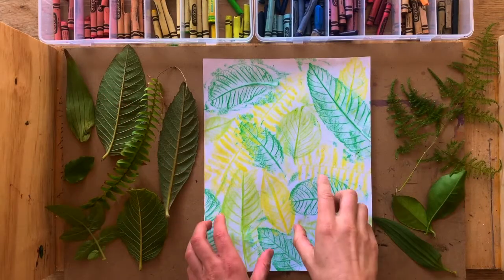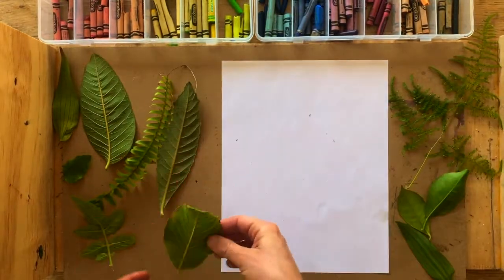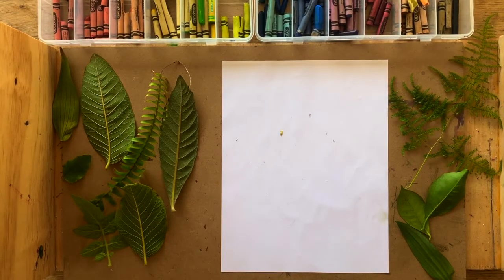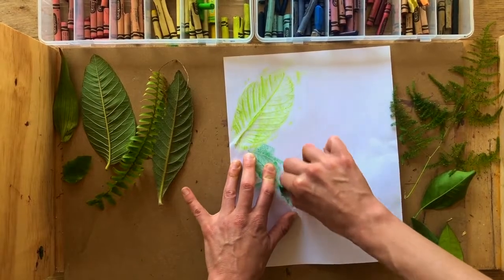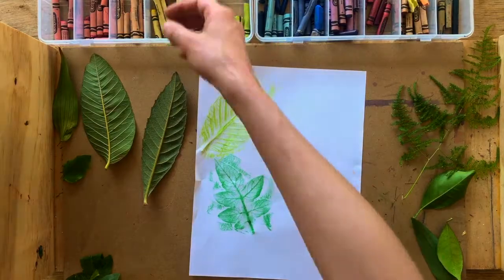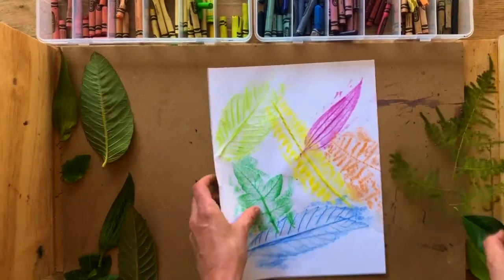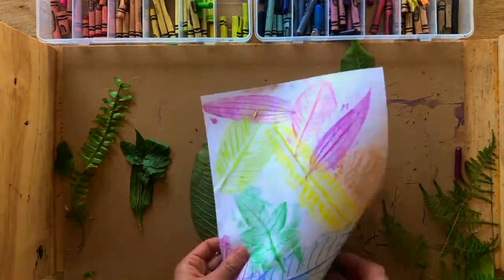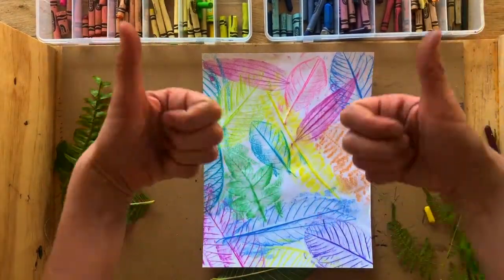Implied Texture Leaf Rubbings